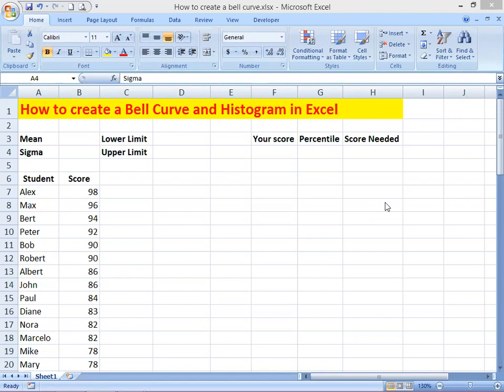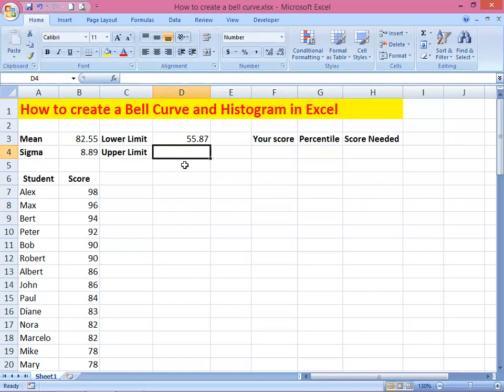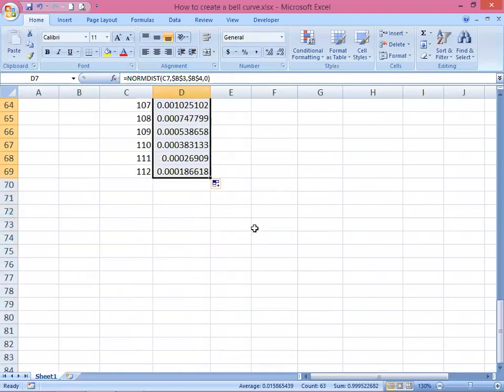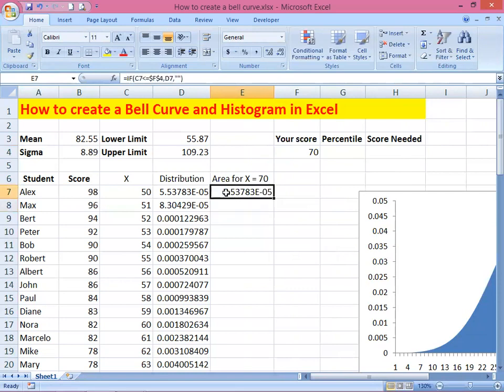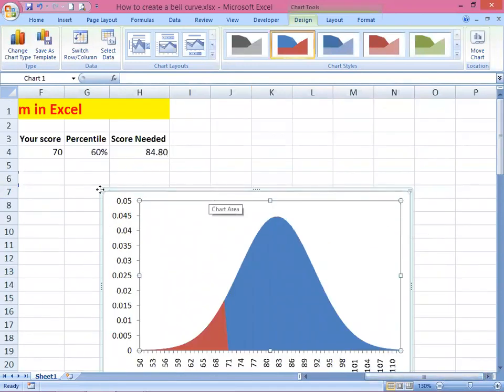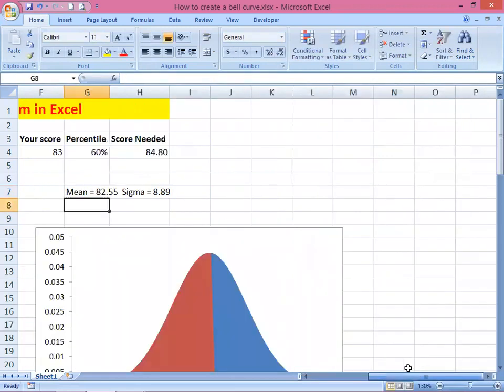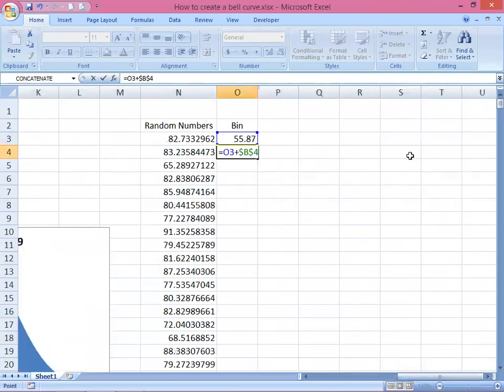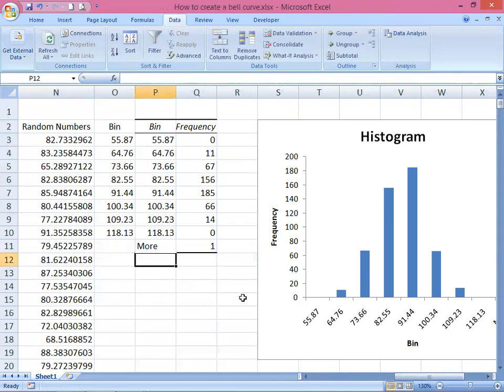How to create a Bell Curve and Histogram from the Normal Distribution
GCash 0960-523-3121